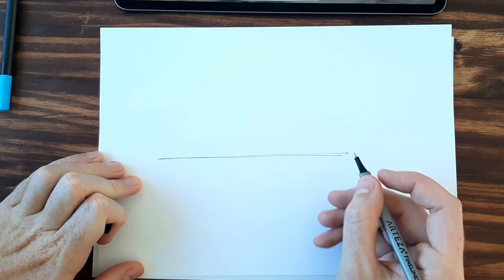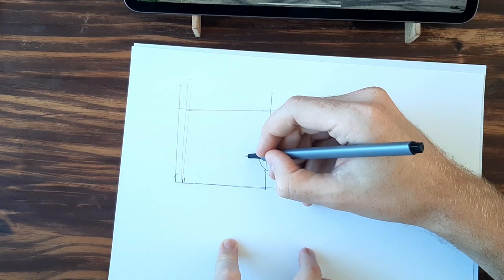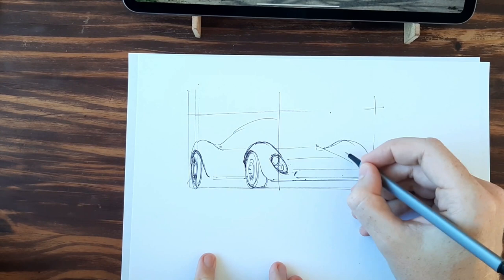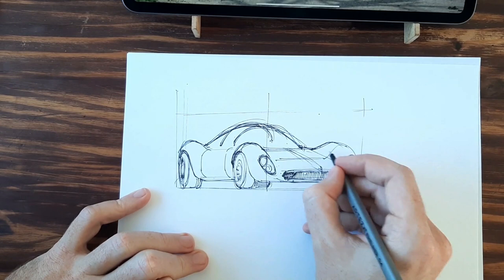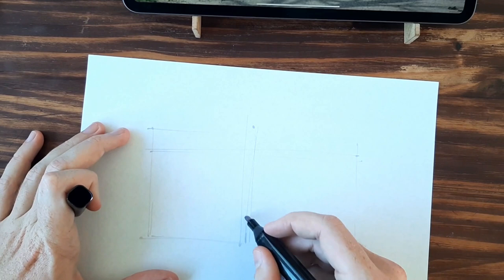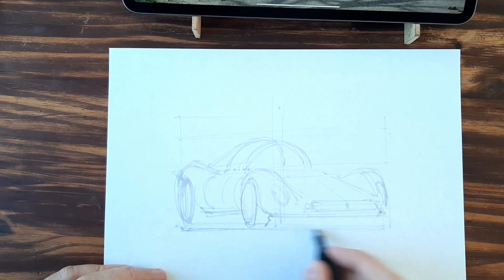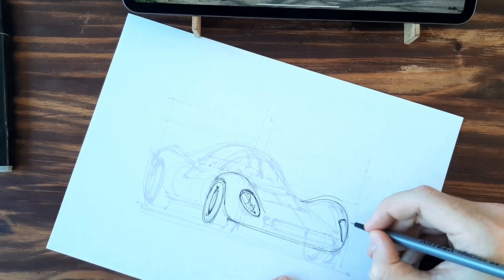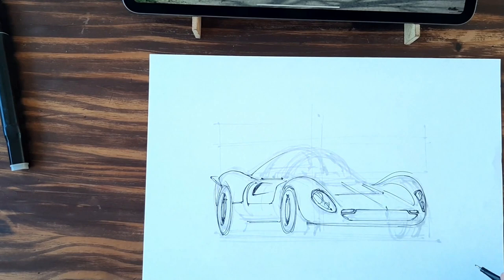How to easily draw a car - Ferrari 330 P4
Here is the second part of last week's car sketching video where I draw the Ferrari 330 P4 from an easier angle. This is an easy way to 'cheat' whenever you wanna draw a car.

audio